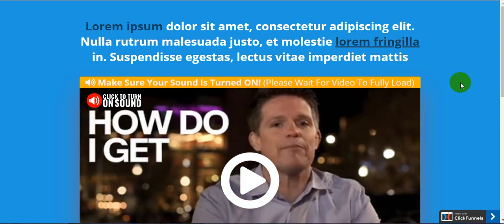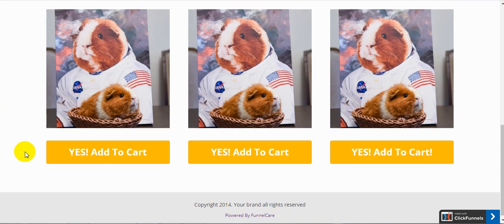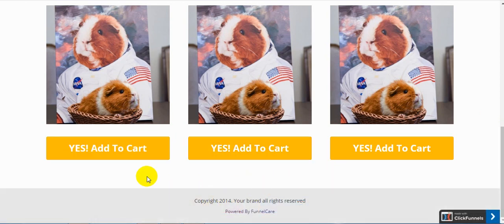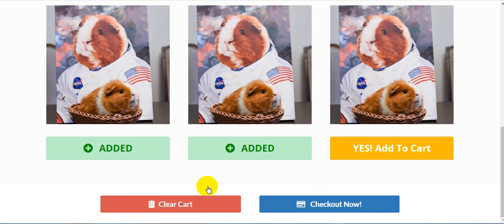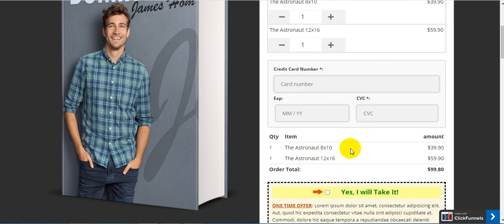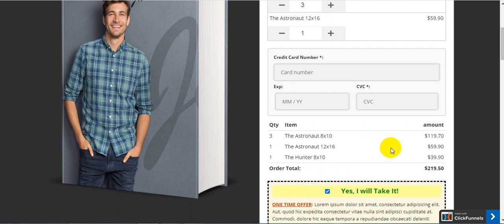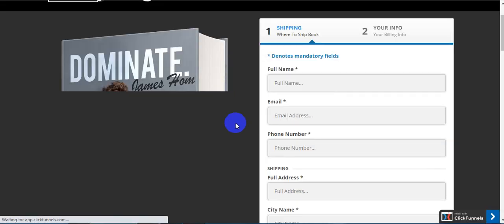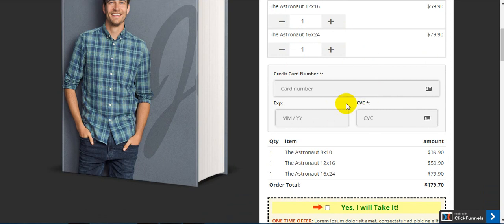Clickfunnels Shopping Cart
Clickfunnels Add to Cart feature. You can easily create a store front funnel for ecom products having as much products as you need . You can easily built a  entire store inside Clickfunnels using my script. Based on the added products to cart you will be able to select quantities in order form.